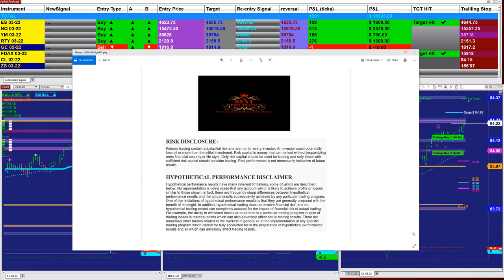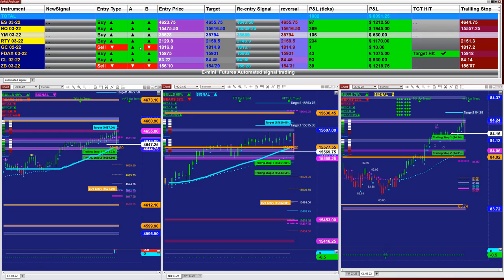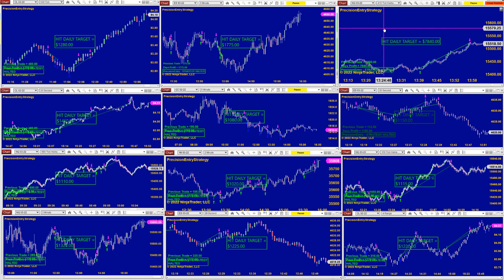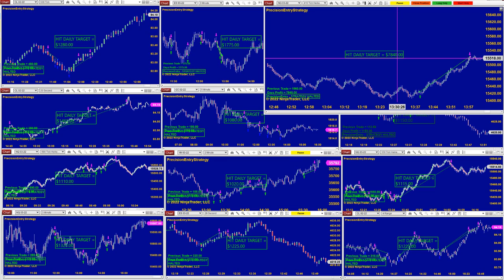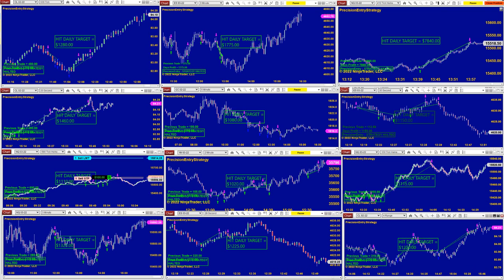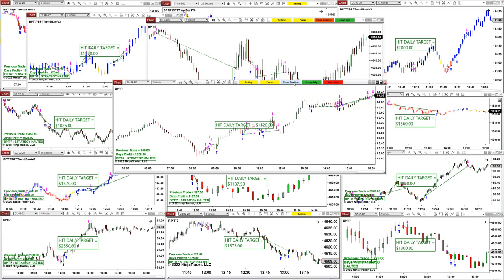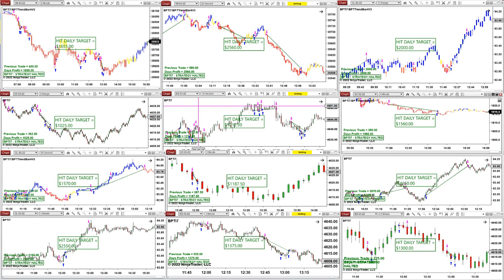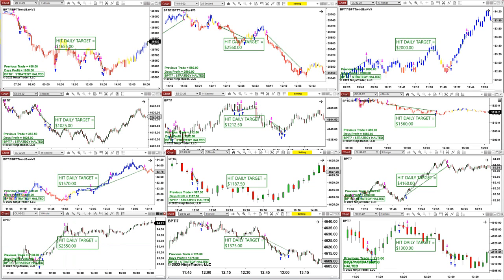Autotrader, Automated Trading, Ninja Trader, Automated Signal Entry, Best Pro Trading.41214